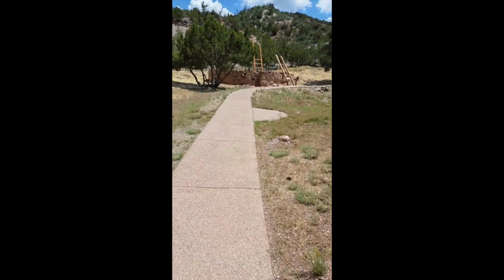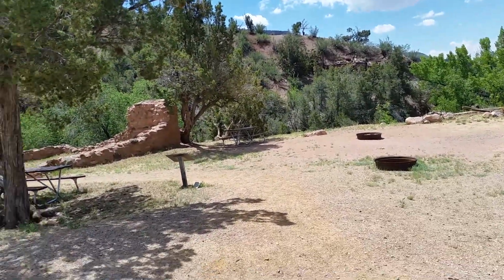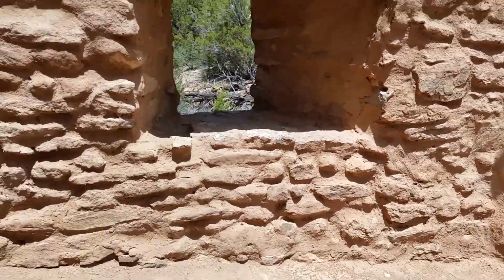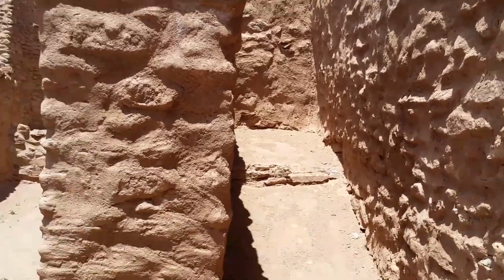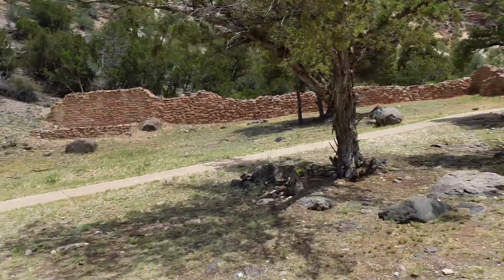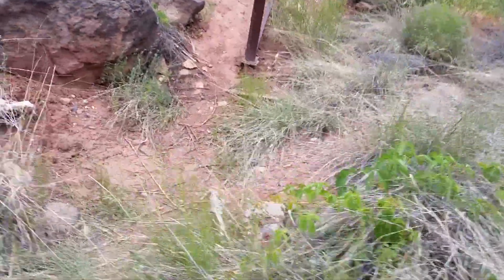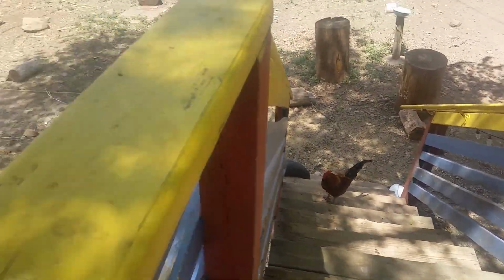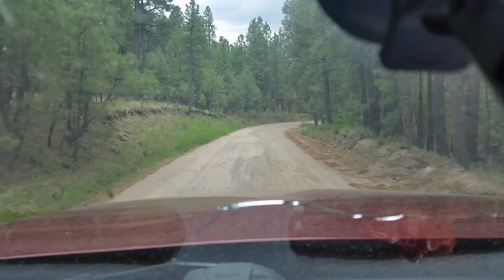Cruising through the Jemez Wilderness- Evidence of Past Lives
Follow along as we explore two of the Jemez Wilderness popular tourist destinations, San Jose de los Jemez Mission ruins and Jemez Falls. Follow along this episode as we do the Jemez. Cruise.